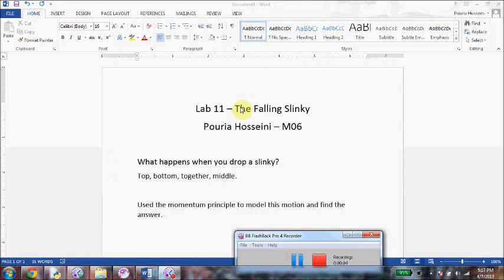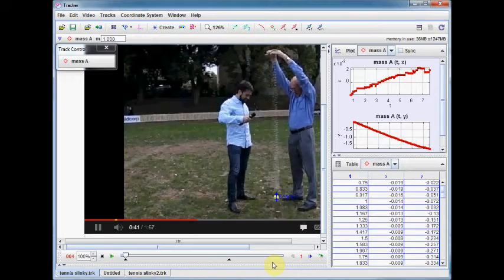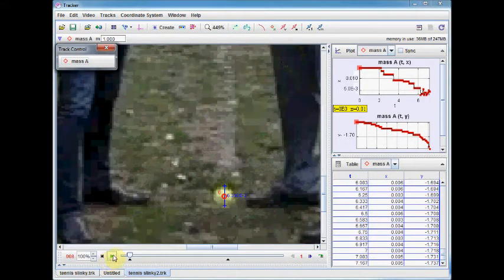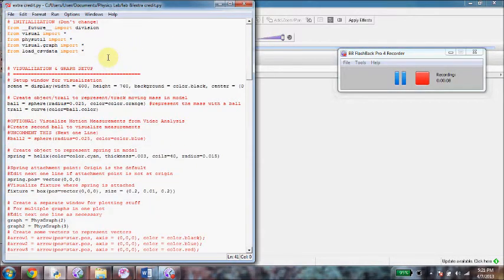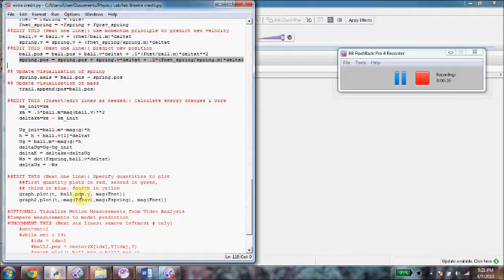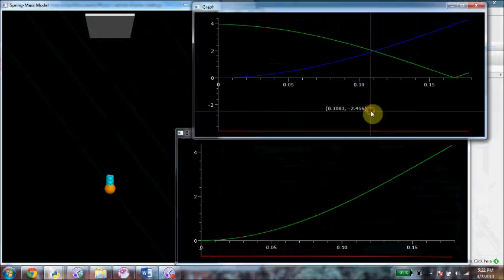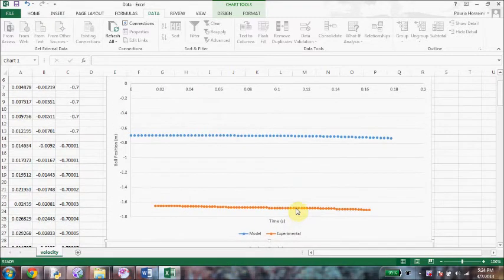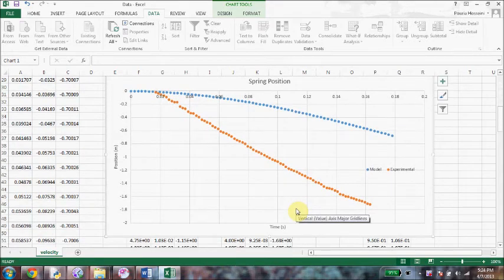lab 11 - Slinky Drop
Lab 11 - Pouria Hosseini